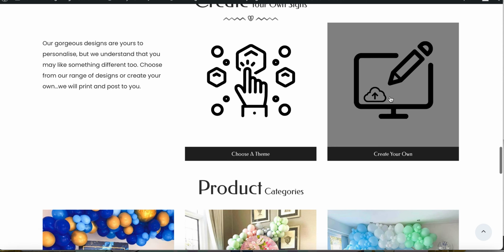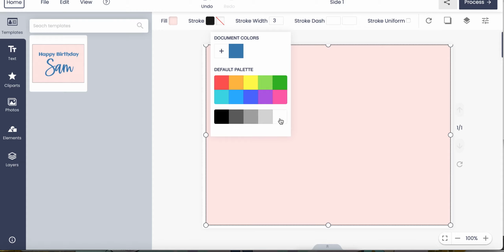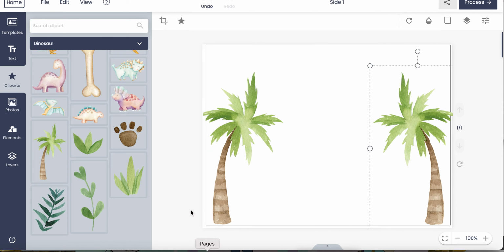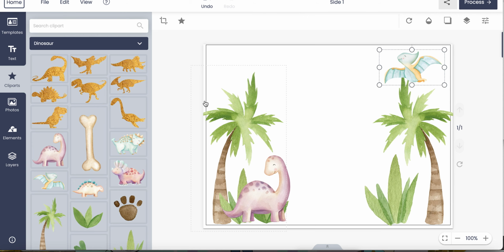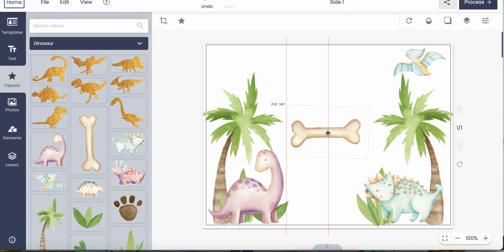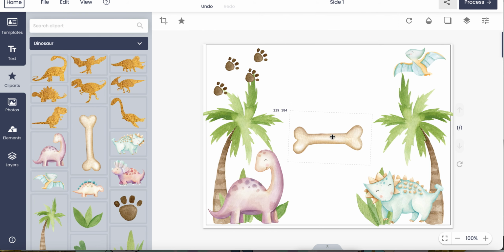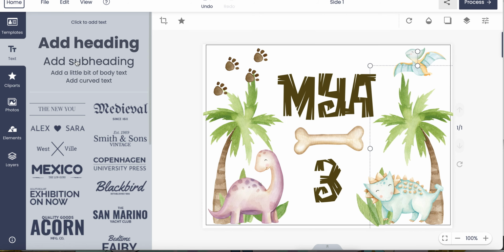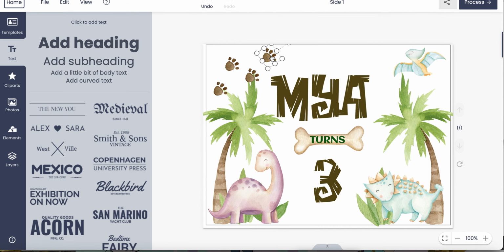Create your own design with clipart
Tutorial on how to design your sign on the website using clipart. to create your own